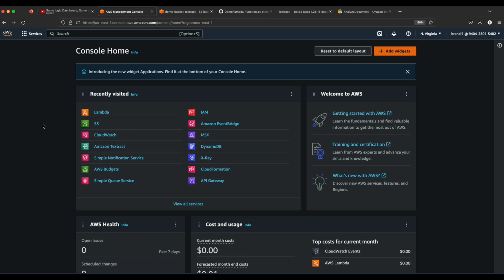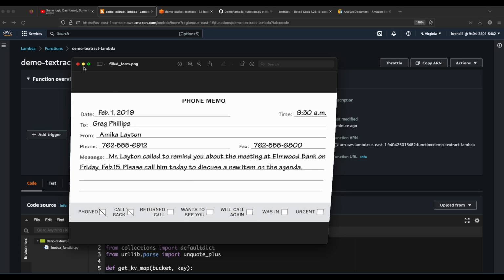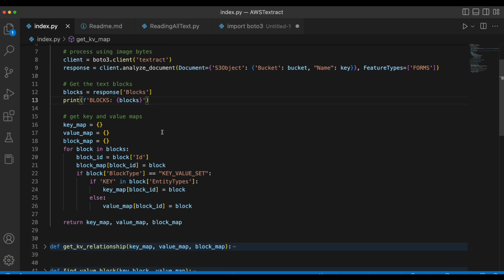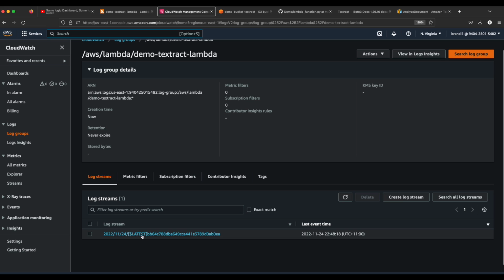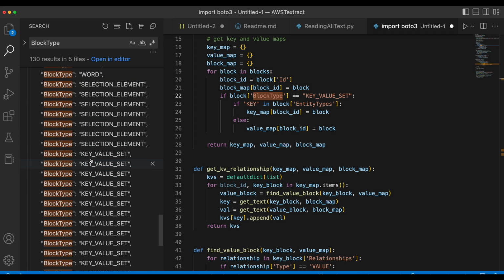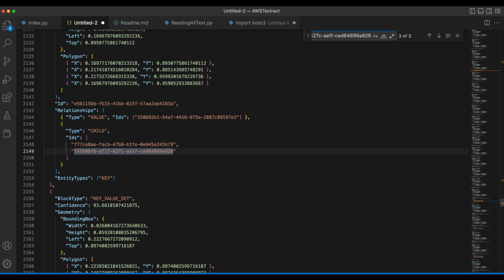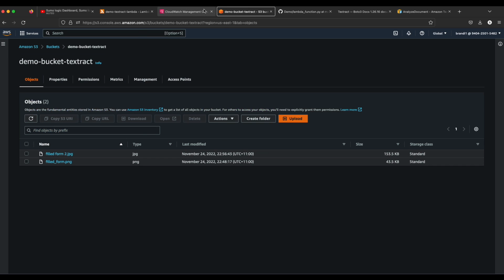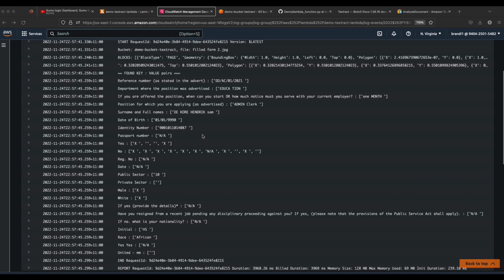AWS Textract tutorial, Extract Forms, Tables from Image using Python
AWS Textract using Lambda from image
Lambda function